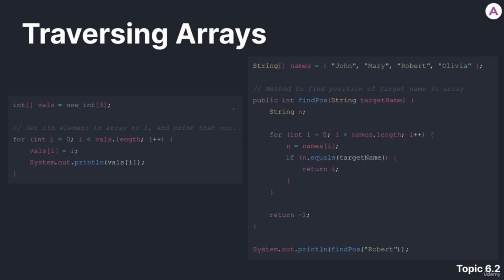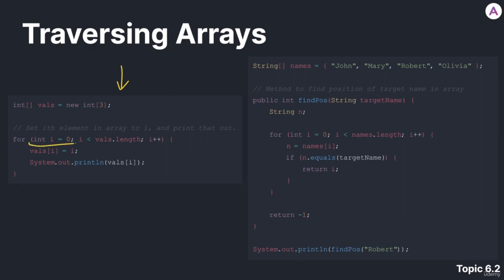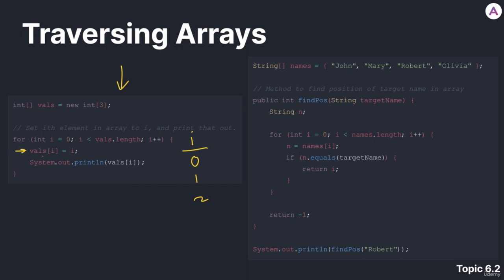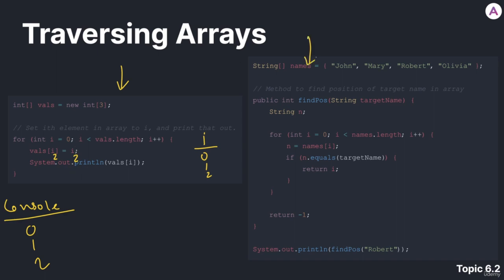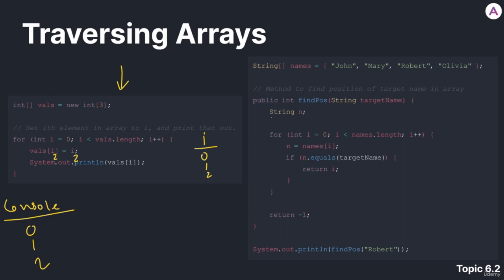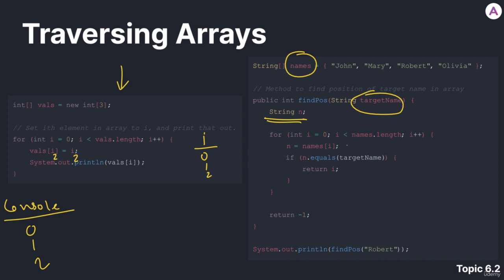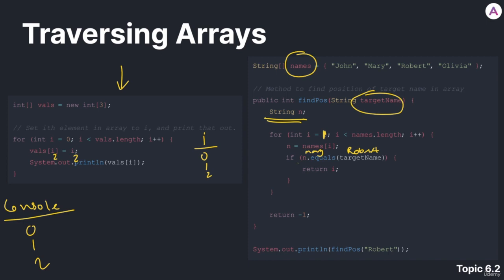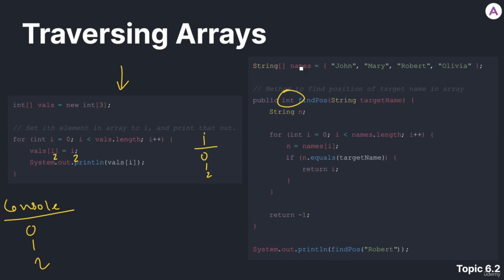15 Traversing Arrays 720p